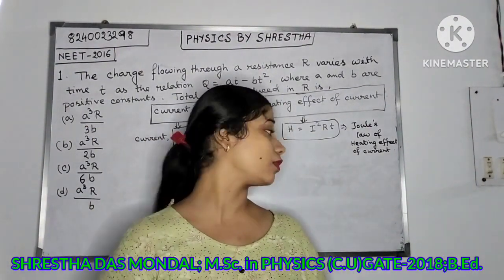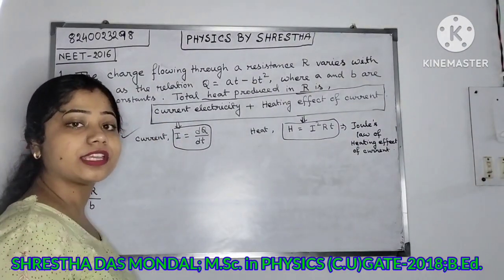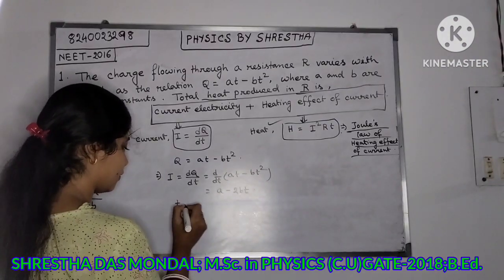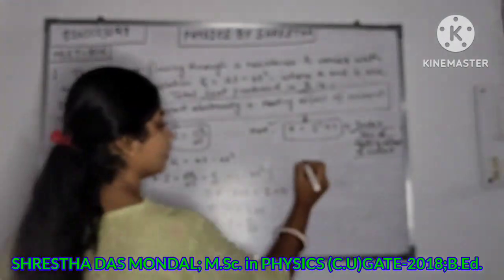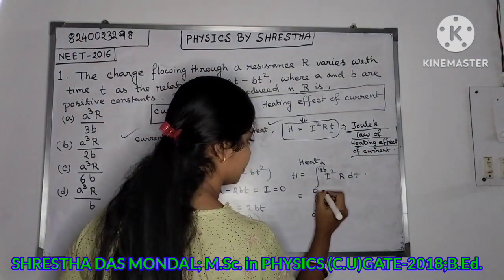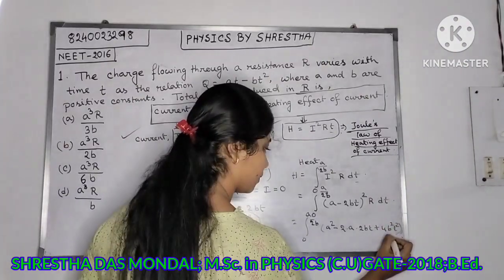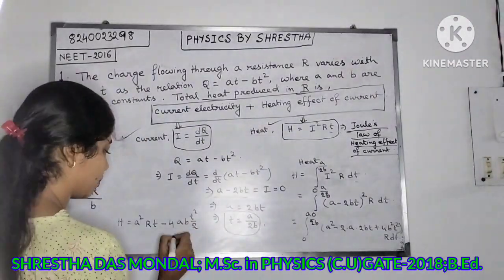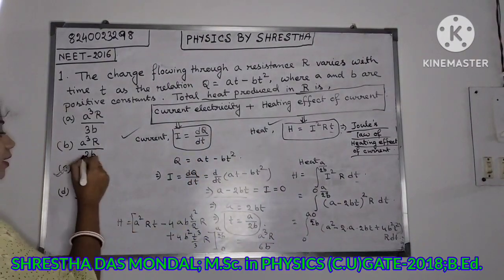NEET PREVIOUS YEAR QUESTION ANSWER //CURRENT ELECTRICITY & HEATING EFFECT OF CURRENT